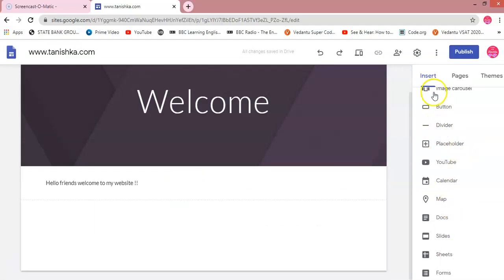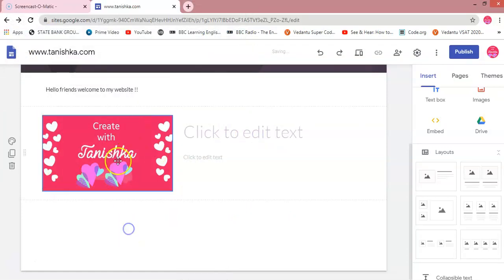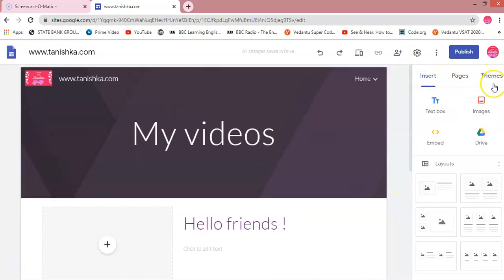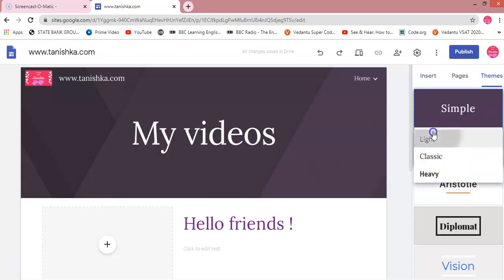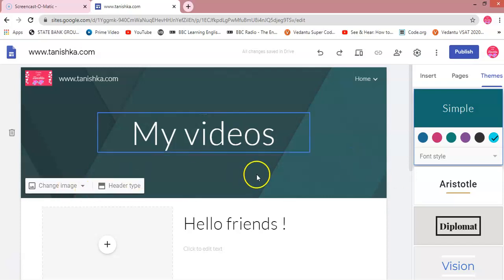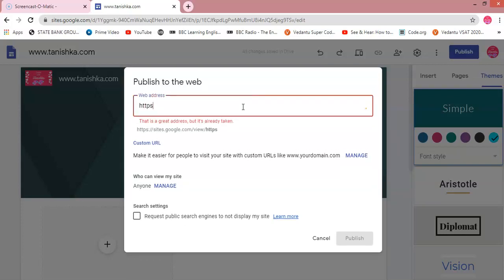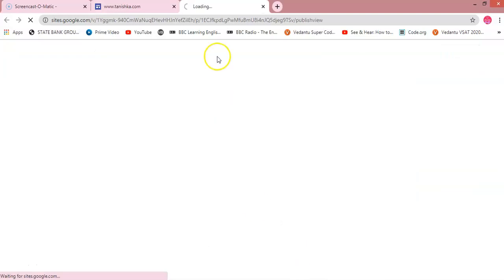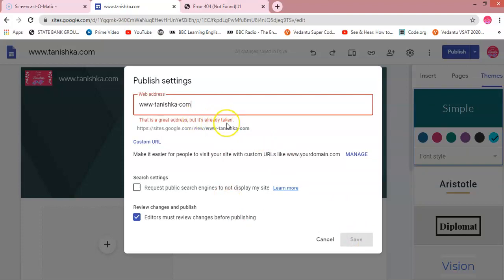How to make a Website for free without coding !!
In this video you will able learn how to make a website for free without coding
Created by : Tanishka Choudhury